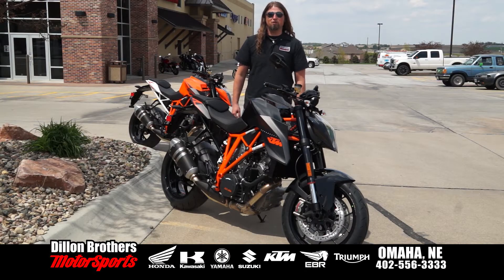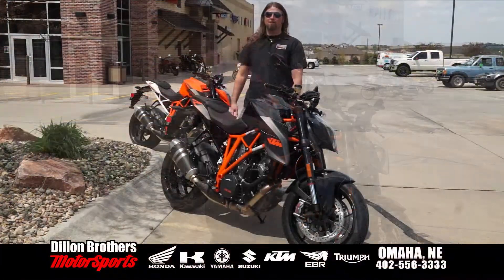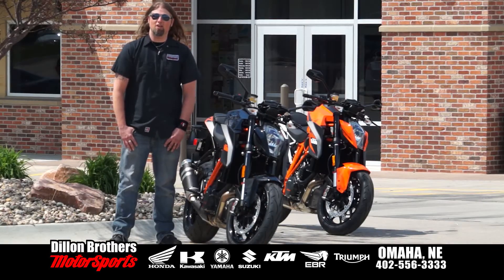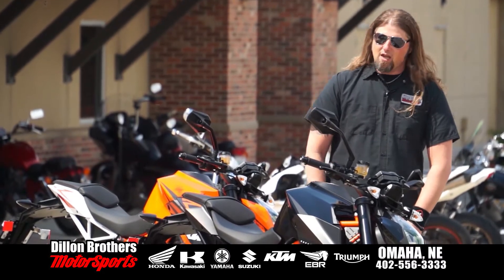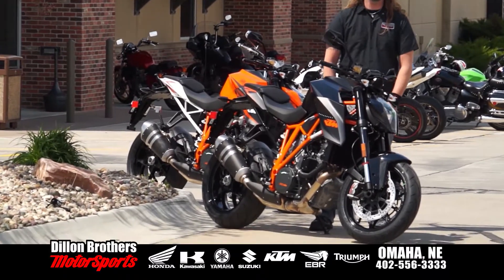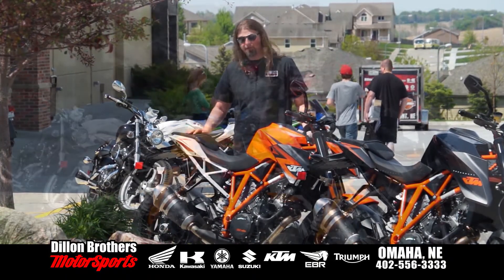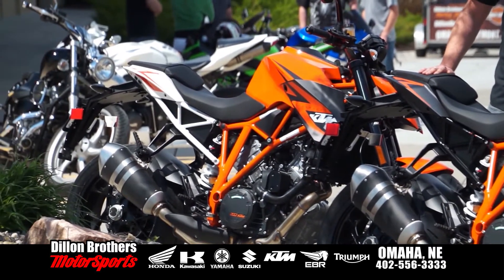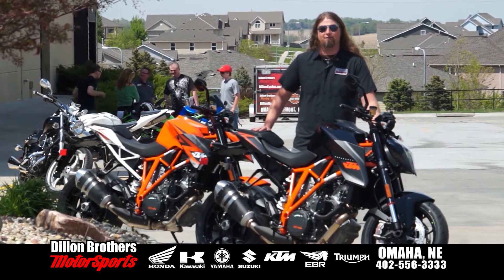2014 KTM 1290 Super Duke R at Dillon Brothers Motorsports Omaha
2014 KTM 1290 Super Duke R is here at Dillon Brothers Motorsports!!

Hello Friends. Chris here with Dillon Brothers Motorsports. I myself am thrilled about these amazing 1290 Super Duke R's!
I was able to ride one of these bike and it was absolutely incredible. I'm sure you can tell I'm a little worked up about them in the video. ( Hence the use of the word "BADASS" multiple times)
 Here the specs for the bike and please enjoy the video.

As always, thank you for checking out Dillon Brothers

Engine: Liquid-cooled, 1301cc 75-degree V-Twin
Bore x Stroke: 108mm x 71mm
Primary Gear Ratio: 40:79
Secondary Gear Ratio: 17:38
Clutch: PASC anti-hopping/hydraulically operated
Ignition: Electronic ignition system with digital ignition timing adjustment
Frame: Chrome molybdenum tubular steel frame, powder-coated
Front Suspension: WP Suspension upside down fork
Rear Suspension: WP Suspension monoshock
Front Travel: 4.92 inches
Rear Travel: 6.14 inches
Front Brake: 320mm twin-disc, radially mounted Brembo four-piston caliper
Rear Brake: 240mm single disc, Brembo two-piston caliper
Final Drive: Chain, 5/8 x 5/16 X-Ring
Steering Head Angle: 65.1-degrees
Wheelbase: 58.34 inches
Ground Clearance: 5.5 inches
Seat Height: 32.9 inches
Fuel Capacity: 4.75 gallons
Weight w/Fuel: 470??? pounds
Quarter Mile: 11.10 @ 134 mph
Braking 60-0: 99.1 feet w/o ABS; 135.5 w/ABS